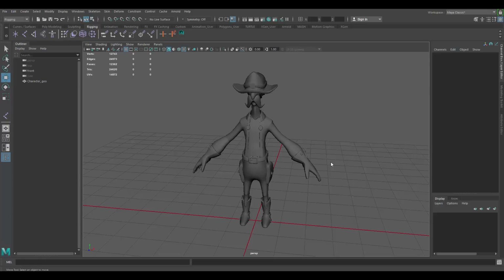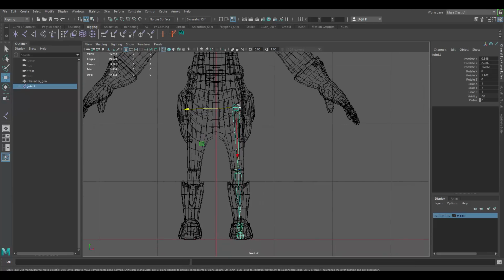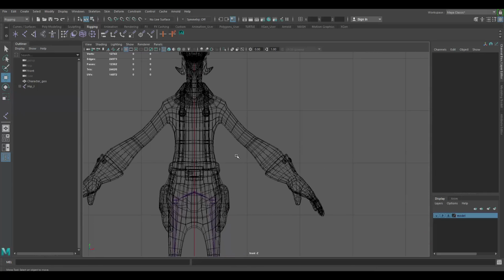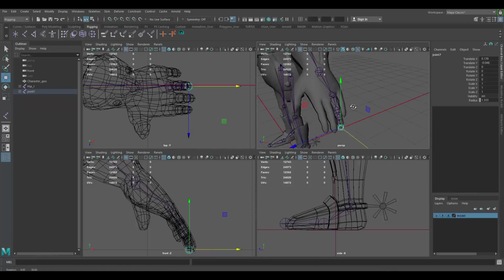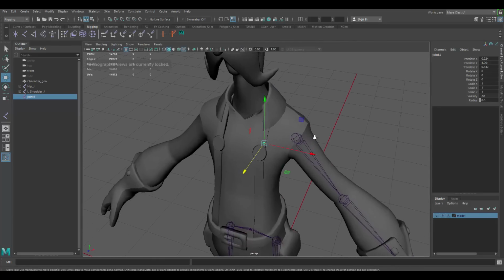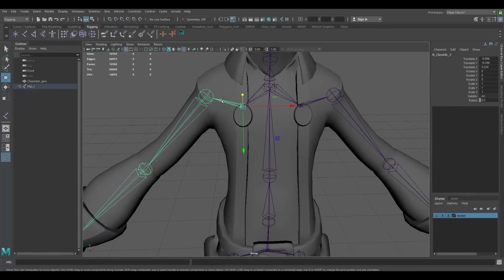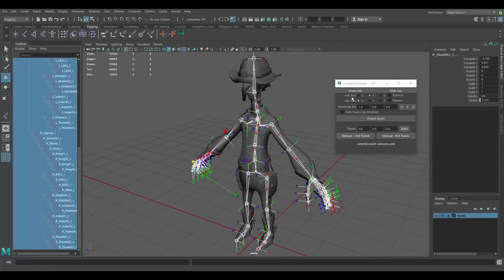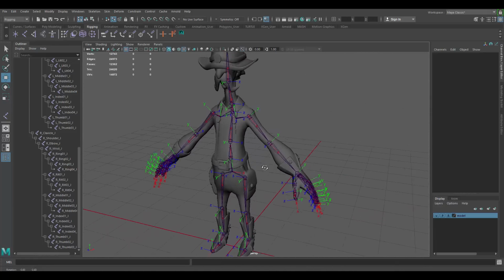Autodesk Maya 2018 - Simple Character Rigging Part 1 of 3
Autodesk Maya 2018 Beginner Tutorial - How to create a simple Character Rig

Please keep in mind this video series is a few years old now so some of the information may be outdated and there are more than likely new ways to do things these days.

This video shows, step by step, instructions on how to create a simple character rig. This video shows how to start the rigging process by creating joints( or a skeleton) for our model and set the correct joint orientations for them. Rigging is a crucial step to getting your characters ready to be animated. This video teaches the basics and clear, easy to follow, steps that any 3D enthusiast can follow. This video has been made specifically for beginners, but can be followed by any knowledge level.

Learn the Fundamentals of 3D Modeling

Learn how to model a Soda Can.

W- move
E- rotate
R- scale
1 - standard mode
2- subdivision mode with cage
3- subdivision mode
4- wireframe
5 - shaded mode
6- texture mode